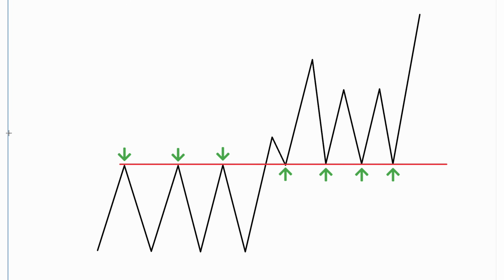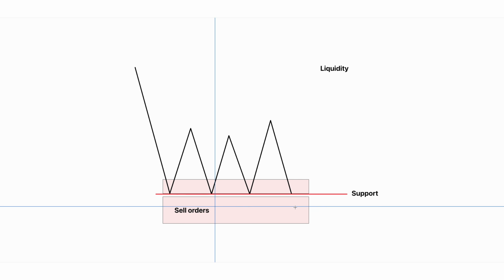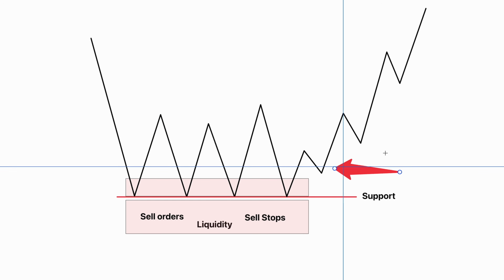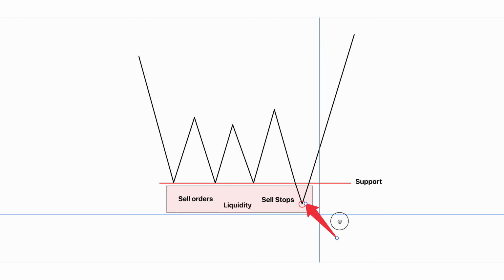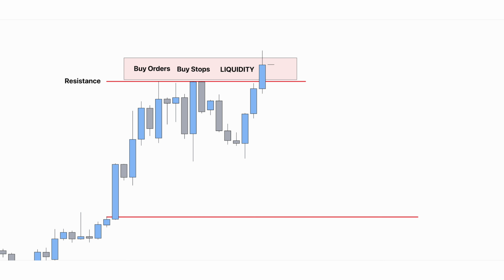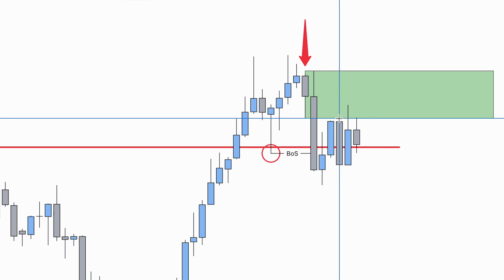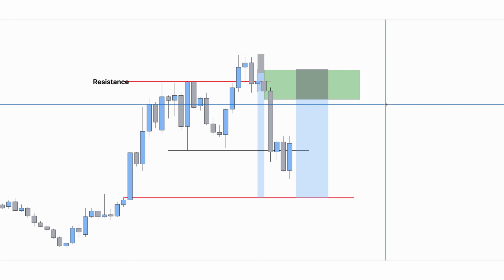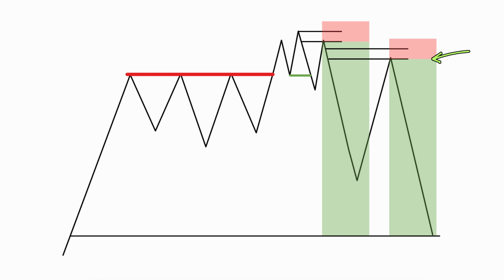Beat the market with this liquidity 'FAKEOUT' strategy...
If you're trading support & resistance, waiting for markets to 'BREAKOUT' and then wondering why you're getting destroyed even when the trade sets up perfectly... It's because you're missing THIS FAKEOUT STRATEGY!

Support & resistance acts as one of the biggest traps for traders & causes people to lose forever until they quit... Because of something we call 'LIQUIDITY'. Liquidity that forms around support & resistance levels induces buyers & sellers into the market before stopping you out, wrecking your trading account & then moving in the direction you expected!

In this video you're going to learn WHY support & resistance is a low probability way to trade... and what you can do instead to profit from FAKEOUTS that occur around these commonly traded levels!

Chapters (Don't Skip Important Parts!)
00:00 - Introduction
00:20 - The Problem with Support & Resistance
01:17 - The 'Liquidity' issue
08:11 - Resistance 'Fakout' example
10:28 - FAKEOUT Entry Model 1
13:57 - FAKEOUT Entry Model 2
17:52 - Don't do this... Do THIS Instead!
18:10 - DO THIS NEXT (FREE COURSE)